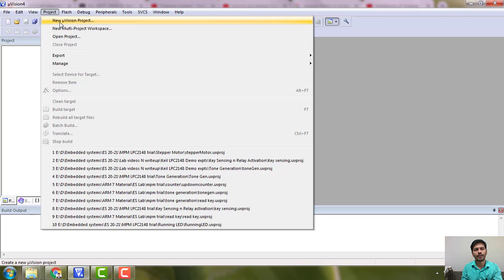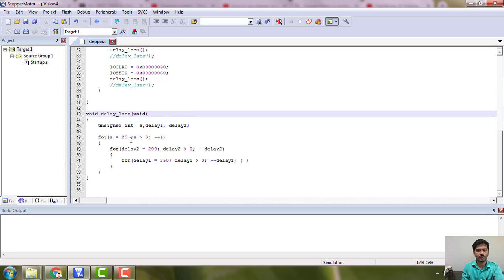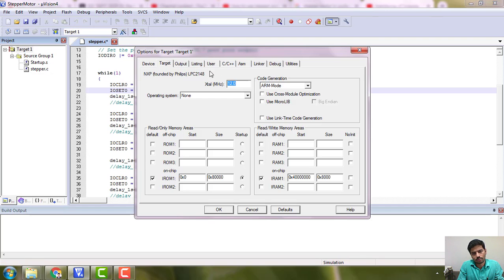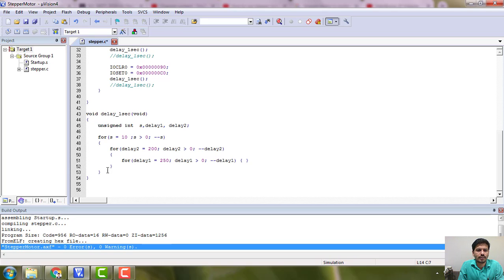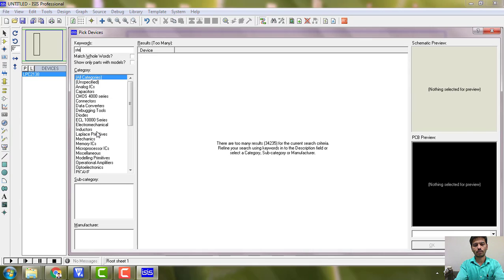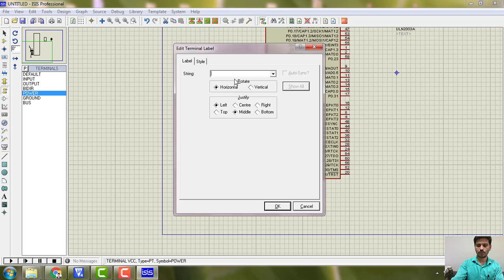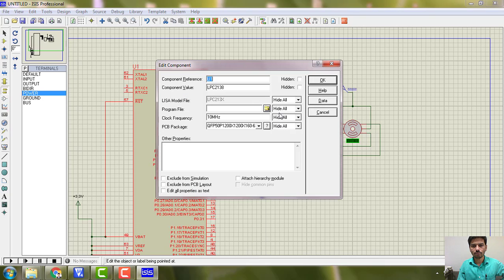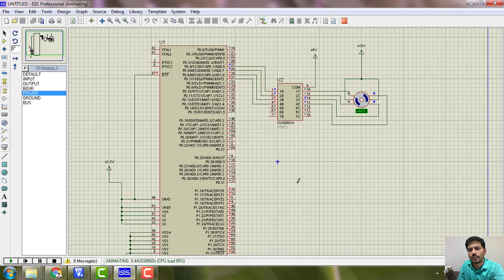StepperMotor Interfacing with LPC2148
Stepper Motor Speed and Direction Control